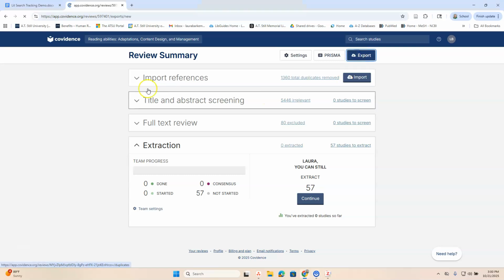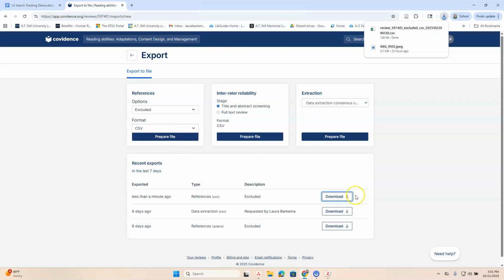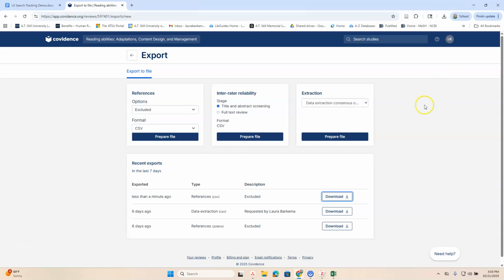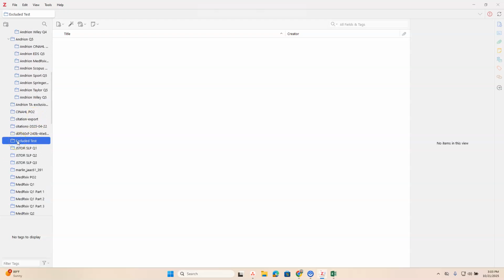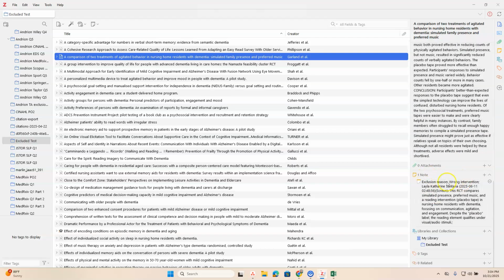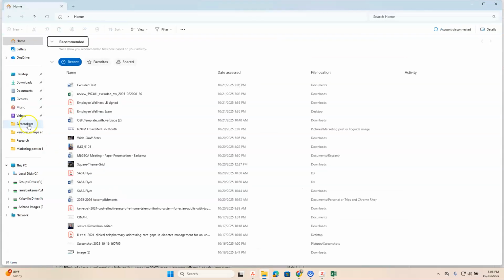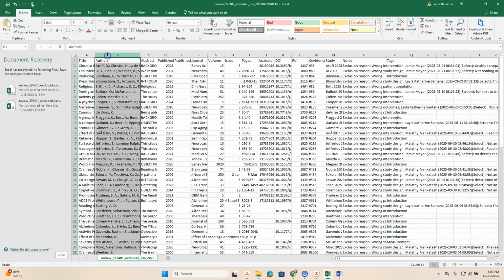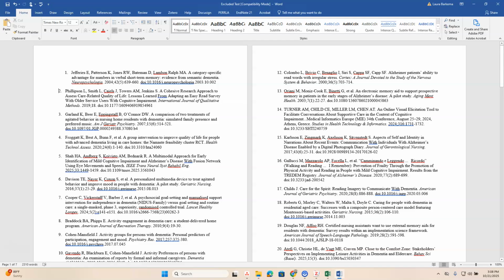Exporting Your Excluded Articles From Covidence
This video is mostly for DMSc students who have an assignment in which they need to submit their excluded articles in AMA format with their exclusion reasons.